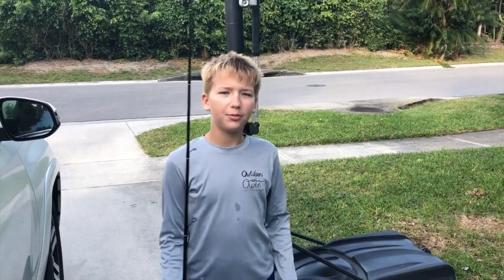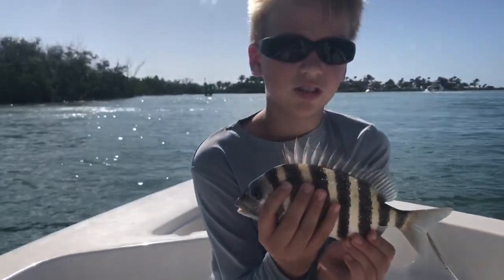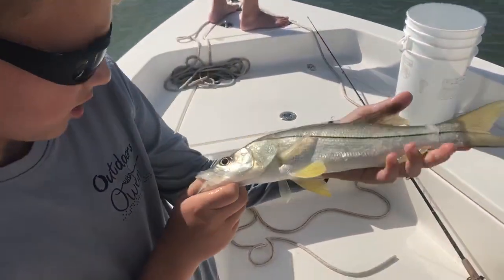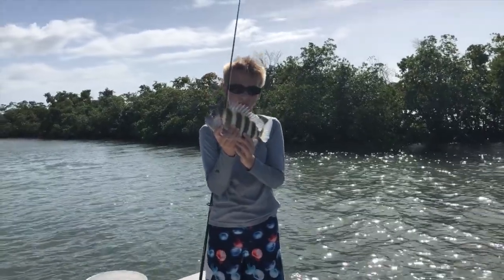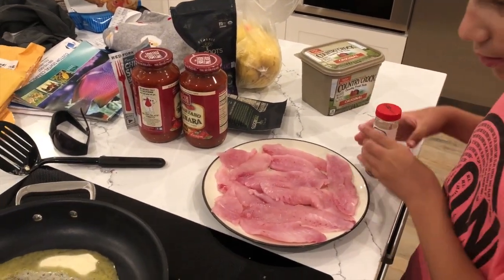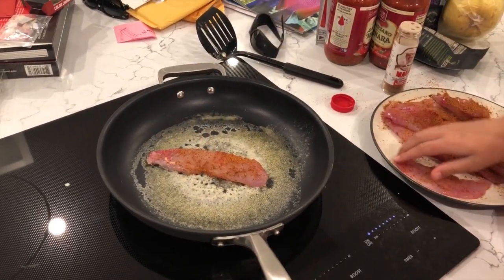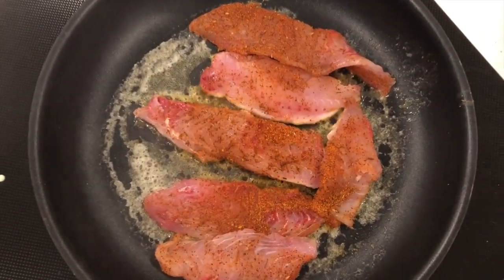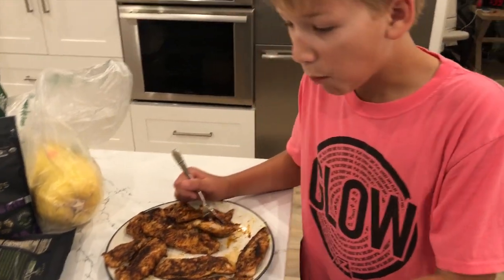Sheepshead fishing - catch and cook!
This video is about Sheepshead fishing - catch and cook!